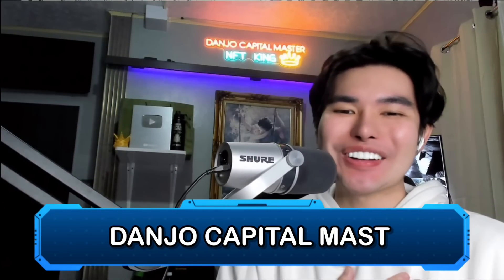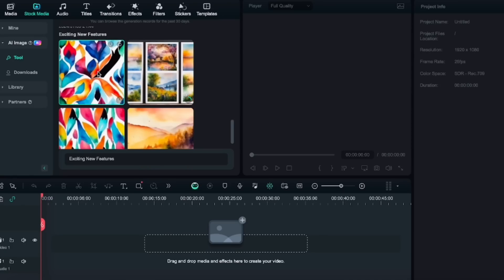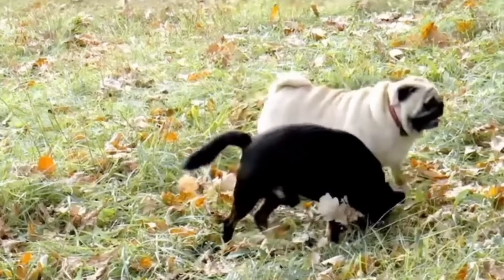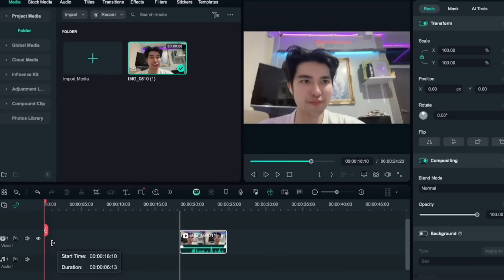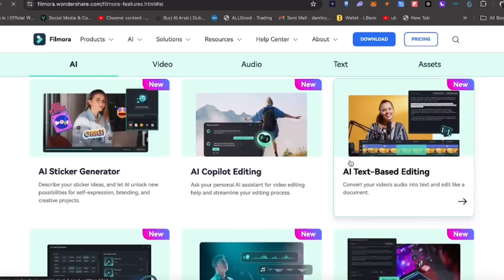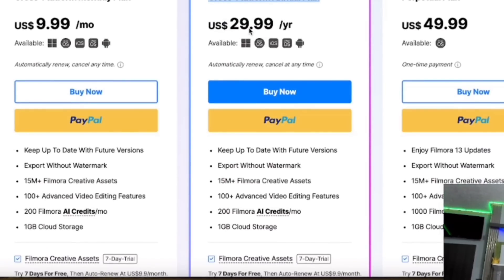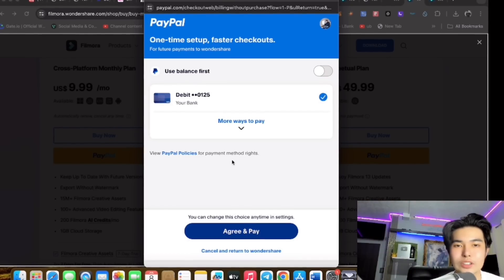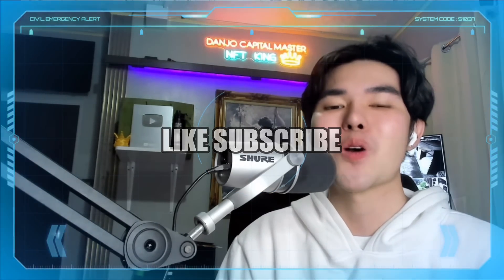BEST AI TOOLS FOR CONTENT CREATION - HOW I USE THEM TO CREATE VIRAL CONTENT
0:00 INTRO
0:36 AI IMAGE GENERATOR
2:06 BEST FEATURES
2:16 AI TEXT TO VIDEO
3:11 SPEECH TO TEXT
4:11 AI POWERED VIDEO EDITING
5:08 VIDEO TRANSLATION
6:27 PLANS AND PRICING
9:54 SUMMARY OUTRO

Description:

**0:00 INTRO**
Welcome to our comprehensive guide on Wondershare Filmora, the powerful and versatile video editing software available for both PC/Mac and mobile devices.

**0:36 AI IMAGE GENERATOR**
Filmora’s AI Image Generator feature is a game-changer for content creators. This tool allows you to create stunning visuals with just a few clicks, leveraging the power of artificial intelligence to generate high-quality images that fit your project's theme and style seamlessly.

**2:06 BEST FEATURES**
Filmora is packed with an array of best-in-class features that make video editing both easy and enjoyable. From basic trimming and cutting to advanced effects and transitions, Filmora provides a comprehensive toolkit to bring your creative vision to life.

**2:16 AI TEXT TO VIDEO**
One standout feature is the AI Text to Video. This innovative tool converts your text scripts into engaging video content automatically. It’s perfect for creating video presentations, tutorials, and more, saving you time and effort.

**3:11 SPEECH TO TEXT**
Filmora also includes a Speech to Text feature. This AI-powered tool transcribes spoken words in your videos into text, making it easier to create subtitles and improve accessibility for your audience.

**4:11 AI POWERED VIDEO EDITING**
With AI-powered video editing, Filmora simplifies the editing process. The software intelligently analyzes your footage and applies the best edits, effects, and enhancements, ensuring professional-quality results every time.

**5:08 VIDEO TRANSLATION**
Another incredible feature is Video Translation. Filmora can automatically translate your video’s dialogue into multiple languages, expanding your content’s reach to a global audience.

**6:27 PLANS AND PRICING**
Filmora offers flexible plans and pricing to suit different needs. Whether you’re a casual creator or a professional, there’s a plan that’s right for you. Visit the Wondershare website to explore the options and find the perfect fit.

**9:54 SUMMARY OUTRO**
In summary, Wondershare Filmora is a robust video editing tool enhanced by AI features that streamline and elevate your editing process.